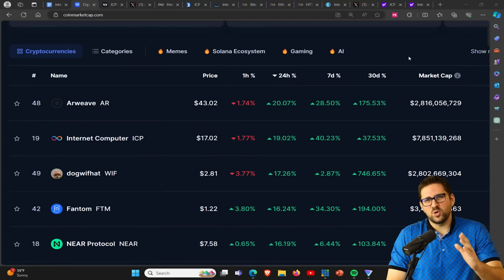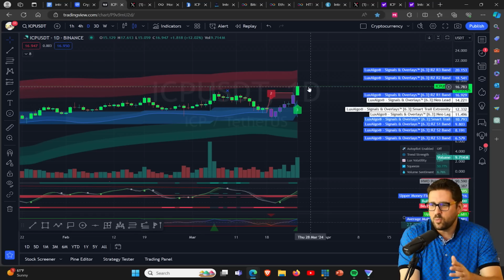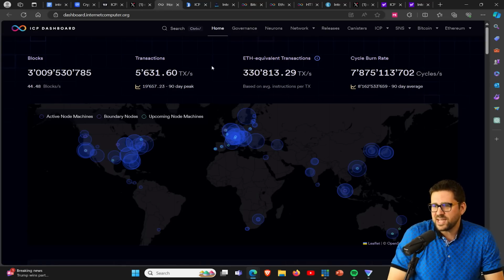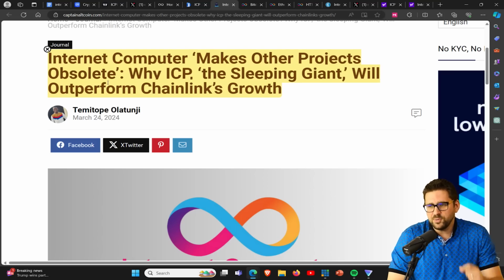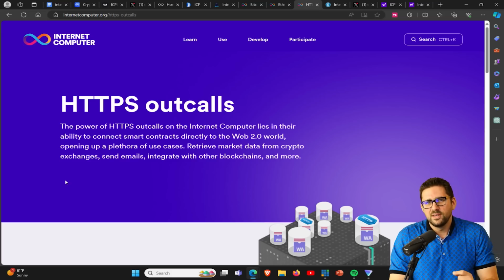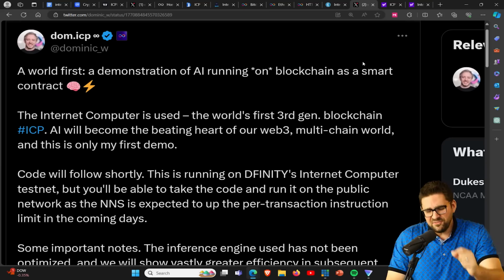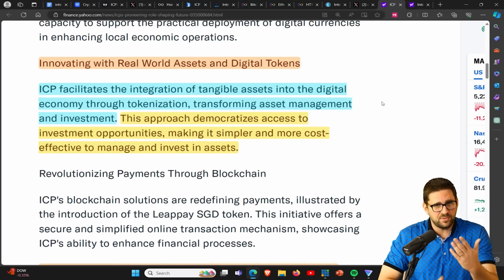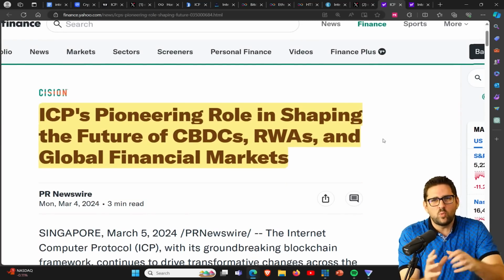Internet Computer Crypto News and Price Targets (ICP)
Crypto & Bitcoin News!